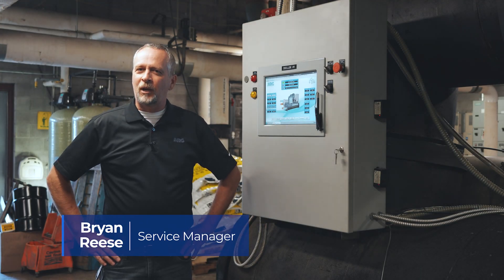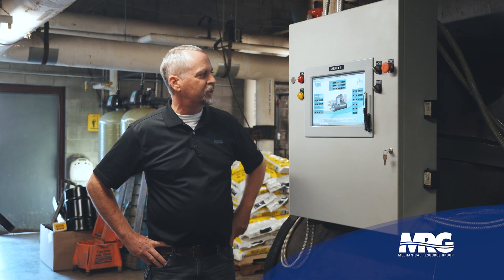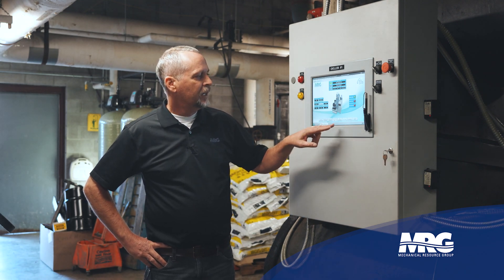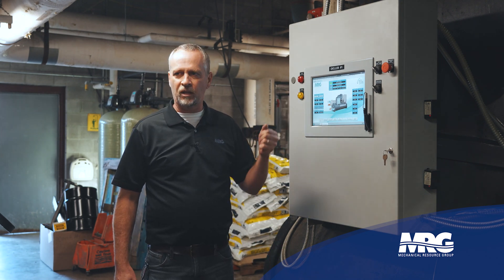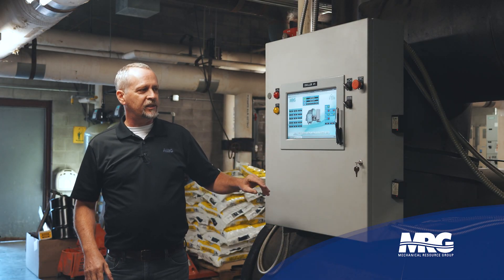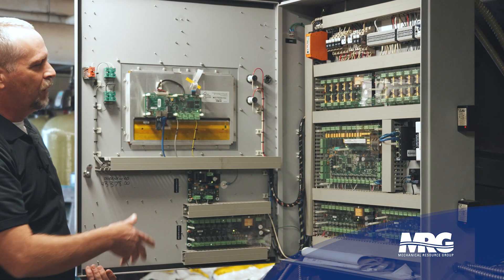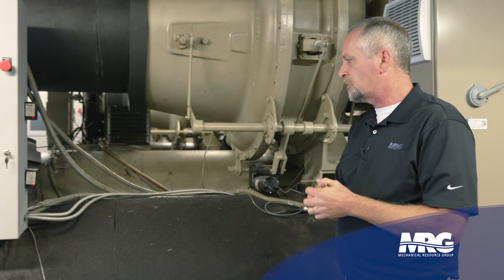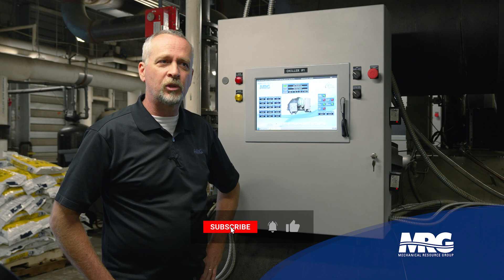MCS Control Panels: Your Non-Proprietary Game-Changer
Micro Controls Systems offers a versatile, non-proprietary solution, allowing you to tailor your control panel to your exact needs. Whether you opt for the basic package or prefer to customize in the field, the flexibility is yours. Unlike many panels on the market, MCS comes with a user-friendly touchscreen interface that's like having the entire chiller's vital signs right at your fingertips, from water temps to compressor status.

But here's where it gets really exciting: the MCS panel doesn't just stop at the basics. It's your command center, offering a deeper dive into chiller diagnostics, VFD insights, and even the ability to upload essential documents for easy access. Imagine troubleshooting and resolving issues remotely, no matter the time of day or night. Plus, MCS isn't limited to chiller types; it's adaptable to various systems, from RTUs to water-cooled chillers.

And when it's time for an upgrade or replacement, that MCS panel isn't going anywhere. It's a reliable investment that keeps on giving. Discover why MCS is the non-proprietary game-changer you've been waiting for.